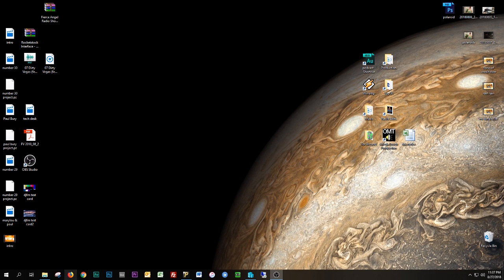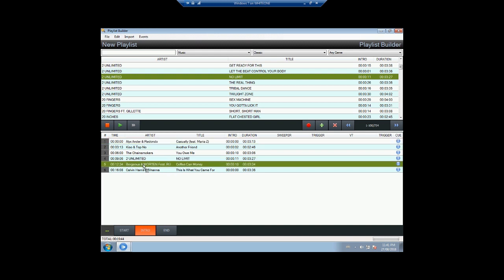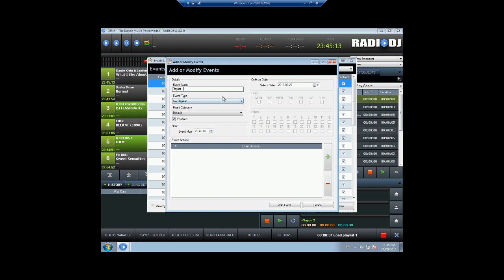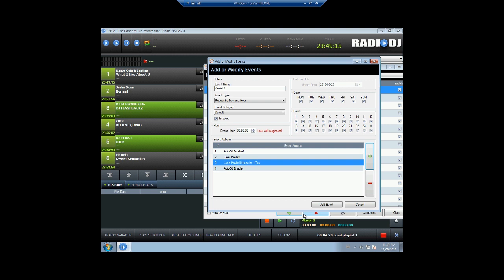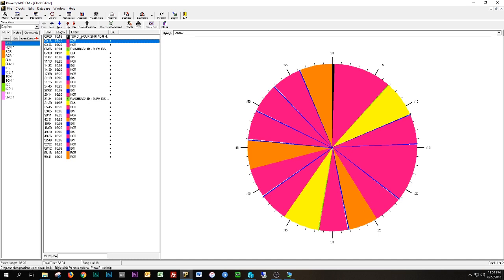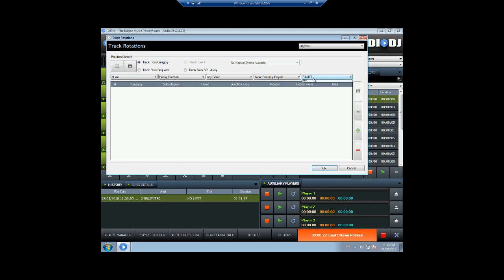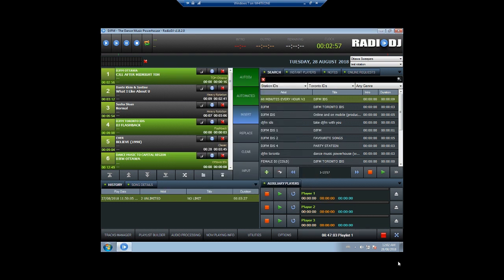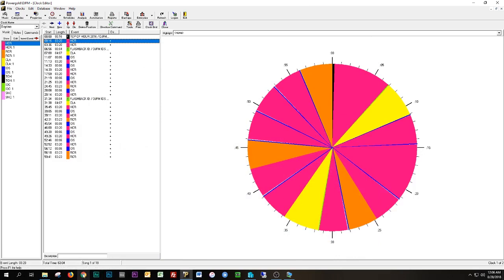Creating playlists and rotations in RadioDJ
A quick video showing how to create custom playlists and rotations in RadioDJ. A free radio automation software. Please bare with me, i tried squeezing a lot of radio programming theory into this video.